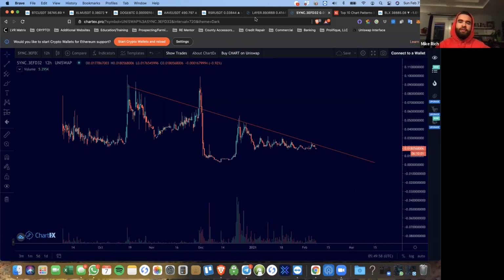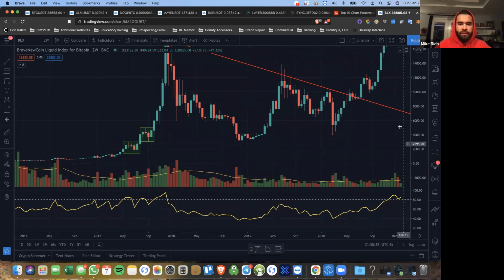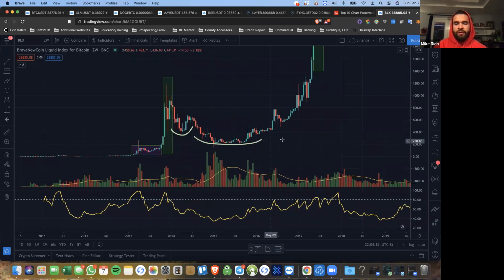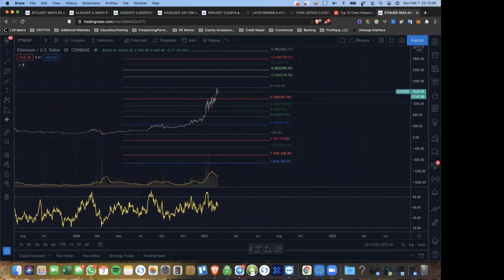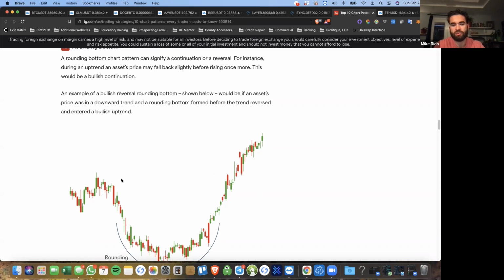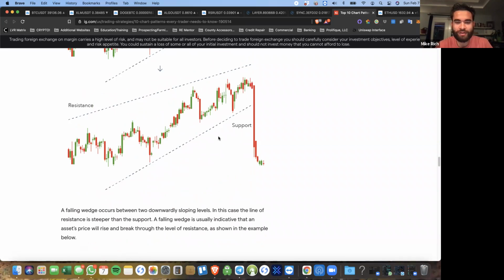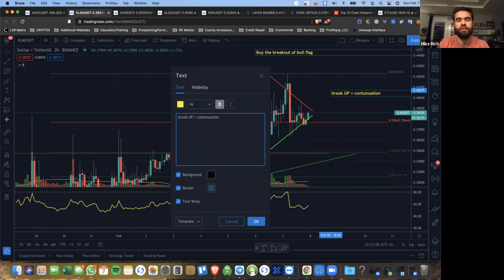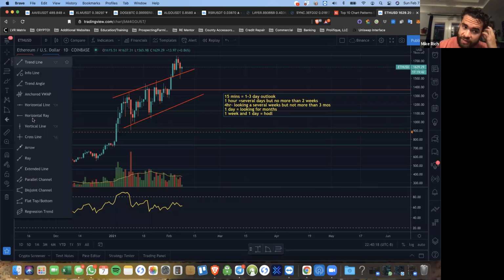Continuation and Reversal Patterns 1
Part 1 of Continuation and Reversal Patterns